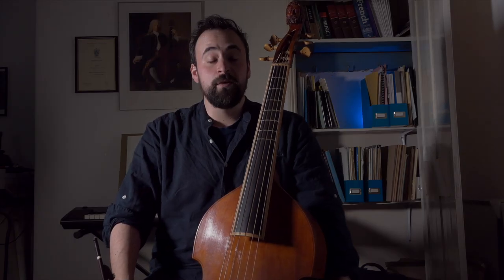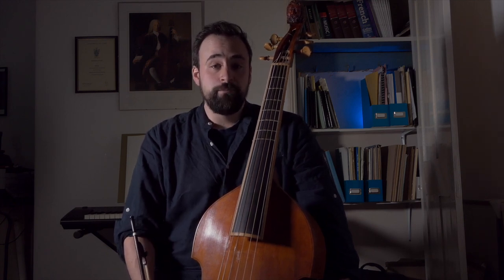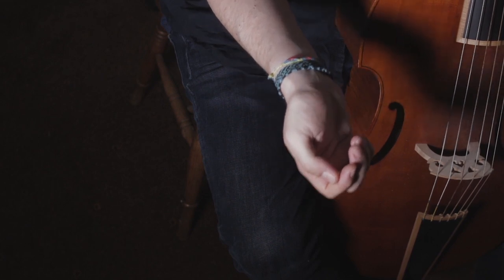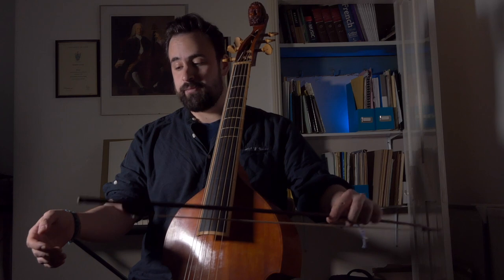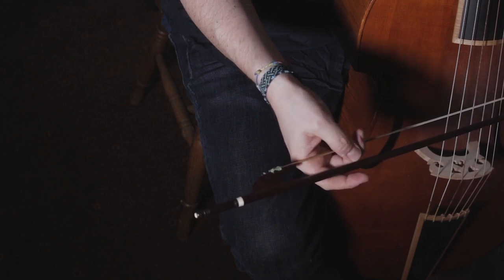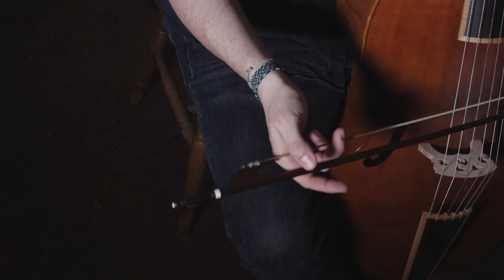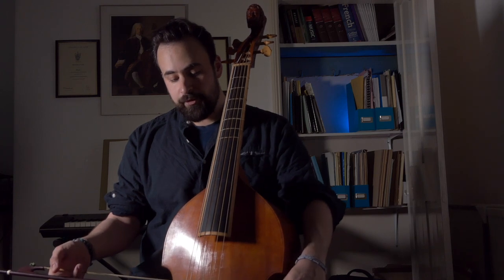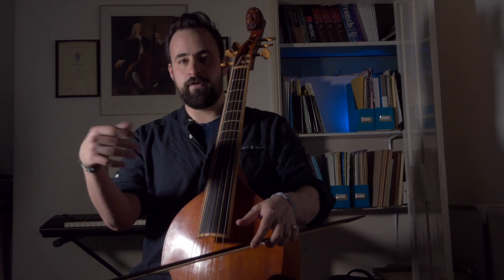Fretwork Tutorials: Basic bow-hold with Sam Stadlen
In this tutorial, Sam Stadlen goes over a simple technique to help you acquire a secure but relaxed bow-hold.